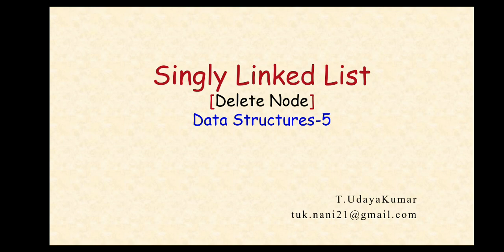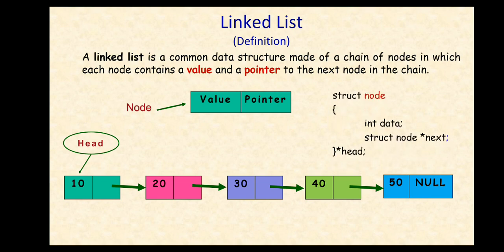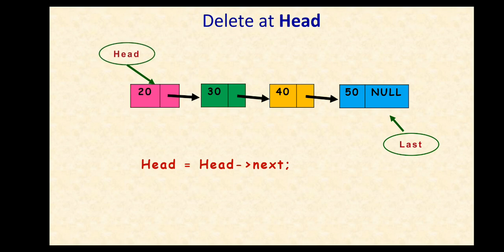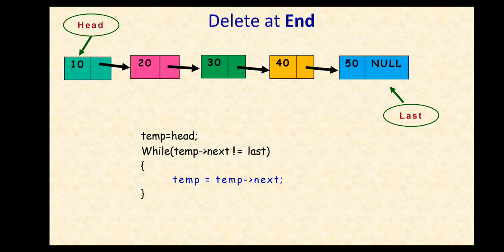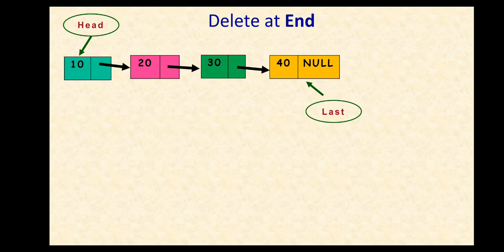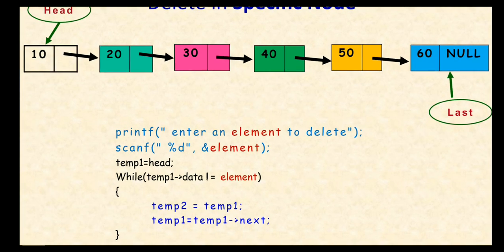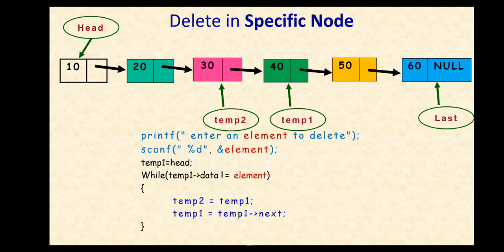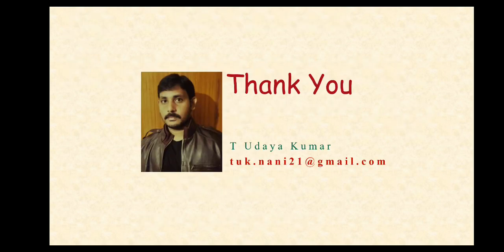SINGLY LINKED LIST (DELETION) - DATA STRUCTURES-5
Deleting a node from a List can be done in three ways
1. Delete Head node
2. Delete Last node
3. Delete Specific node